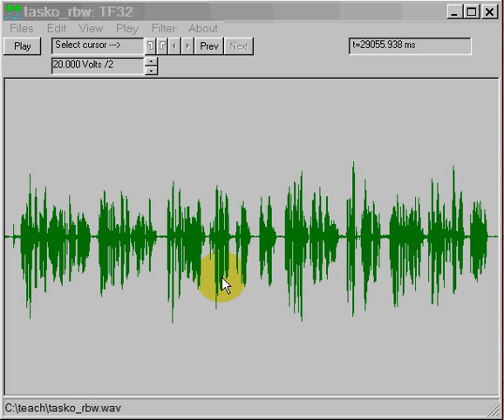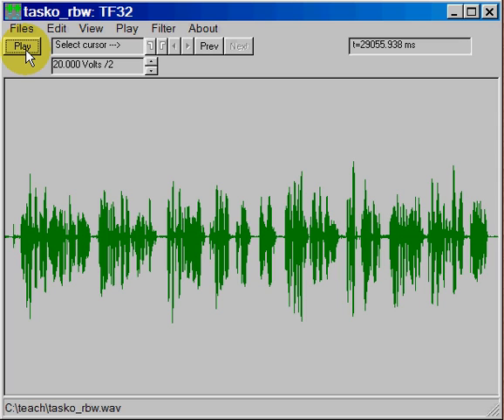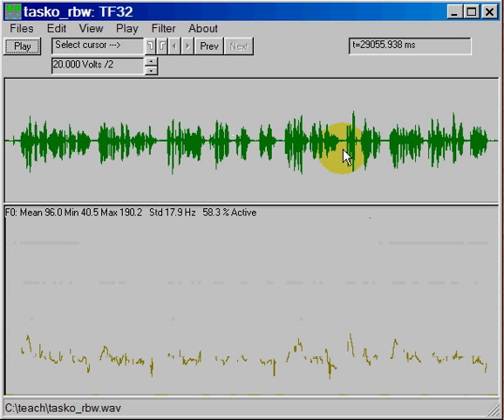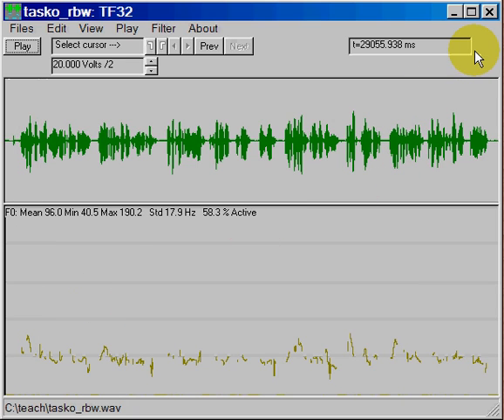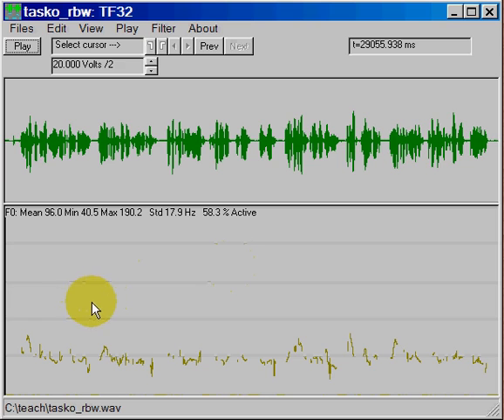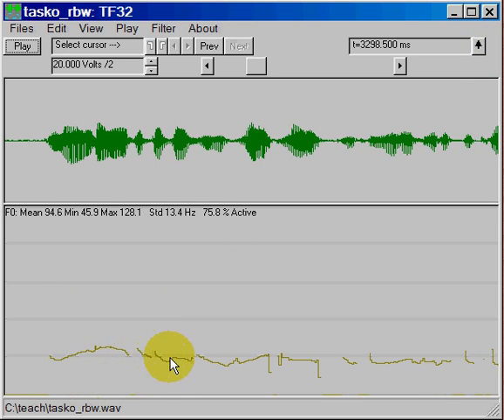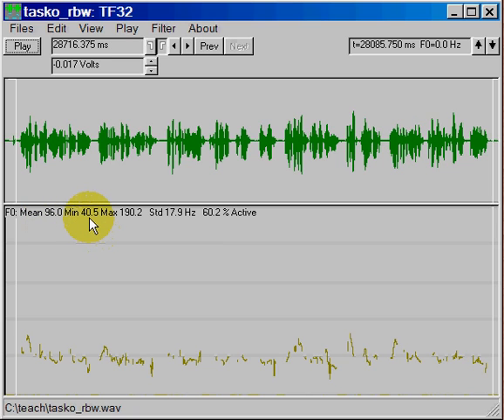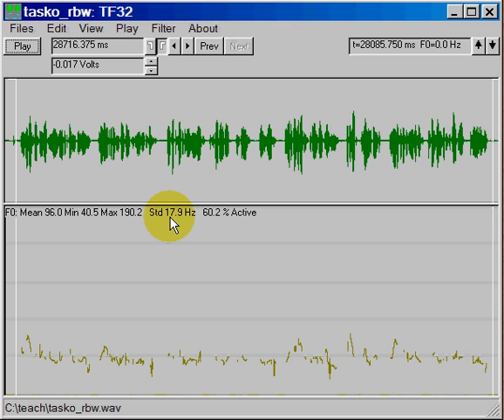Tasko Speech Lab: Speaking fundamental frequency